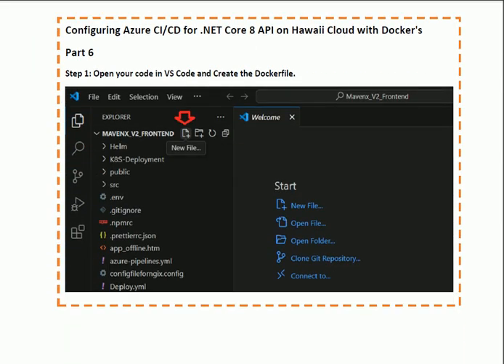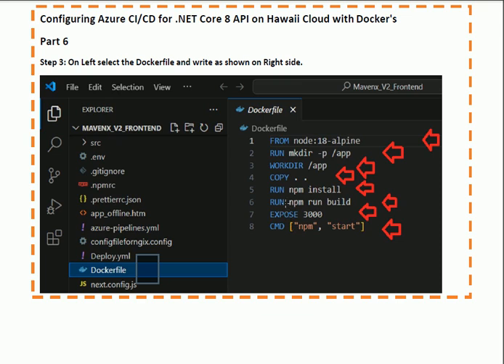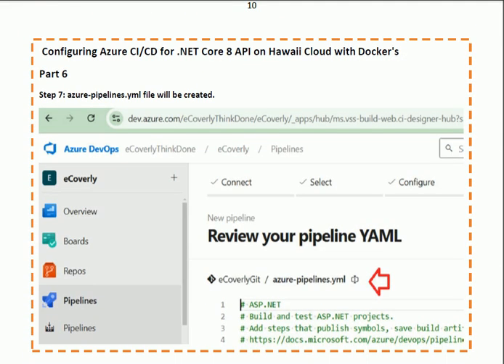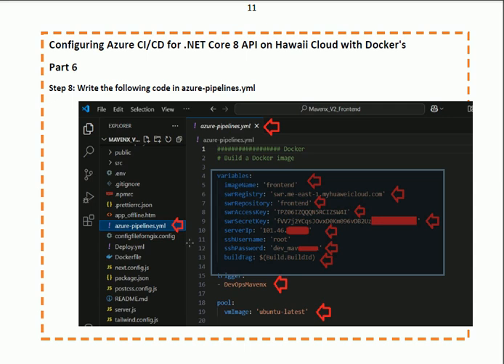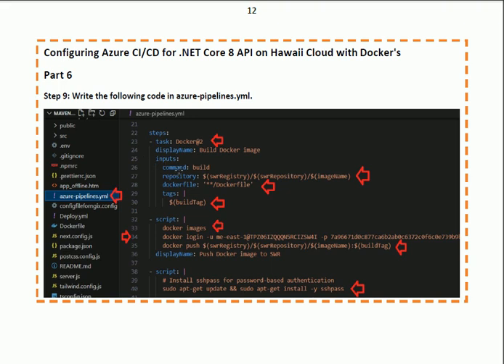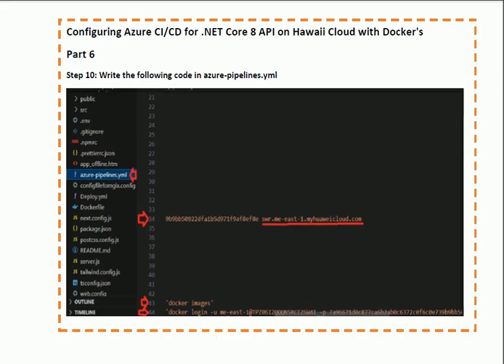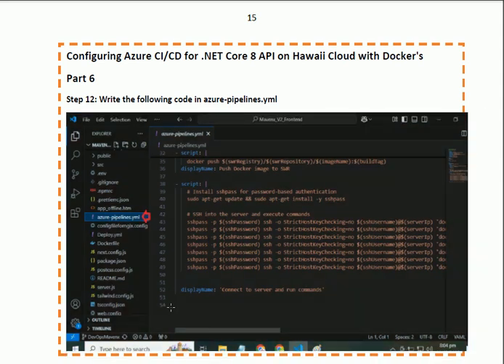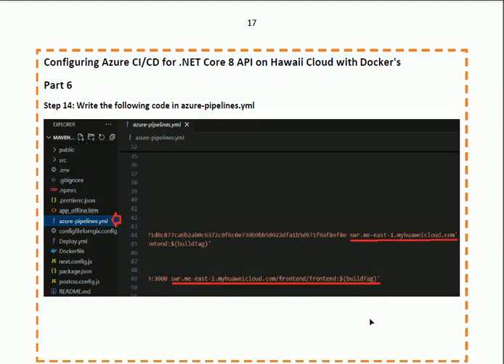Azure DevOps-Configuring Azure CI/CD for .NET Core 8 API on HUAWEI CLOUD using Docker,s Part 6